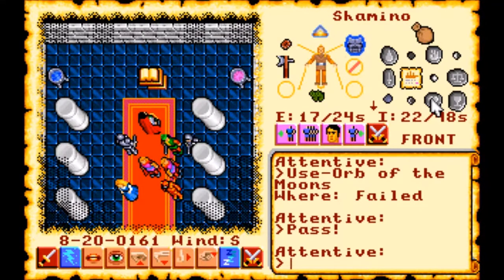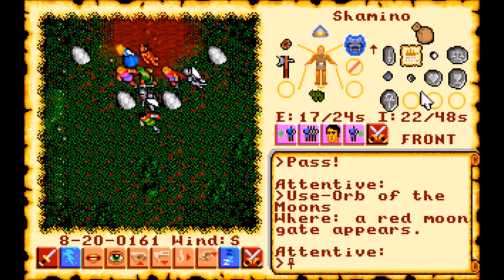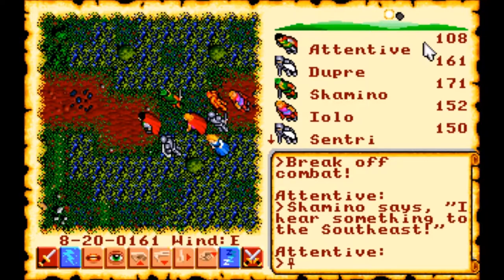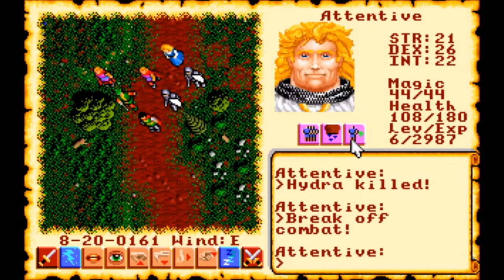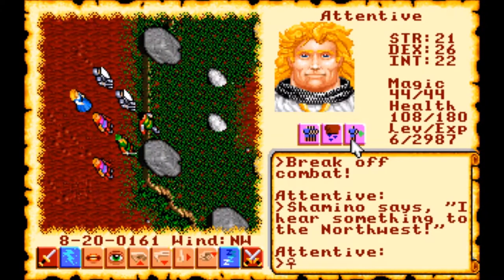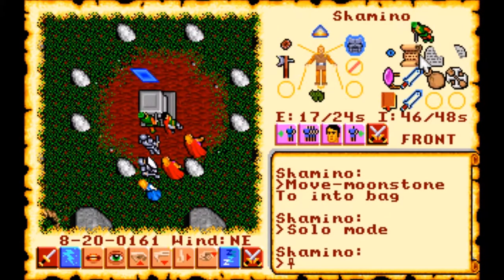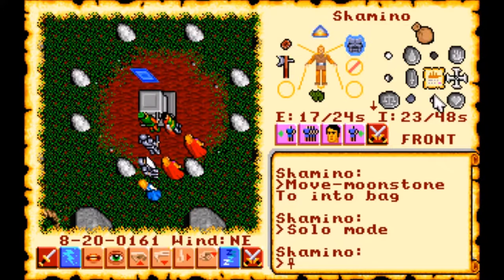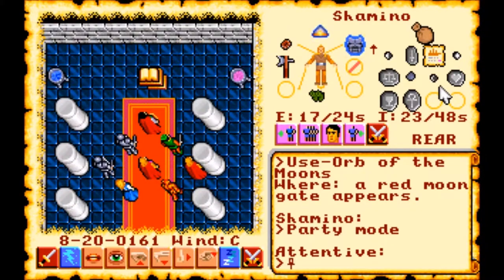Let's Play Ultima VI: The False Prophet - Episode 35: The Shrine of Sacrifice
We free the Shrine of Sacrifice, and with that, we are now back to where our "original" party was when my recording software crashed.  Starting with our next episode, I'll be using my original save game files, and with that we are finally ready for our original party to take on the Codex's final quest!